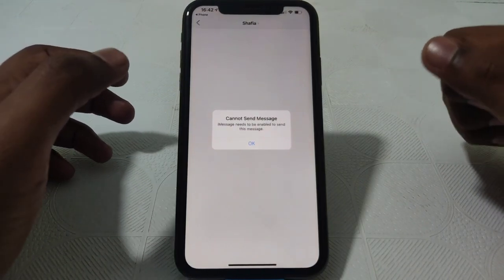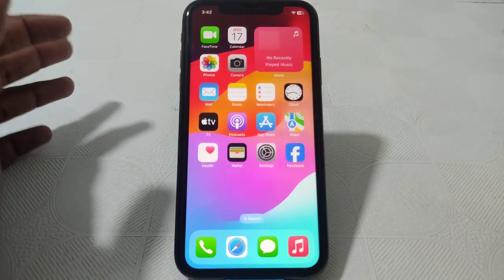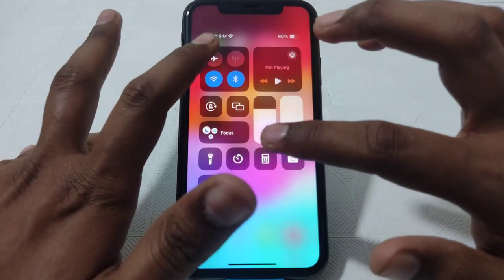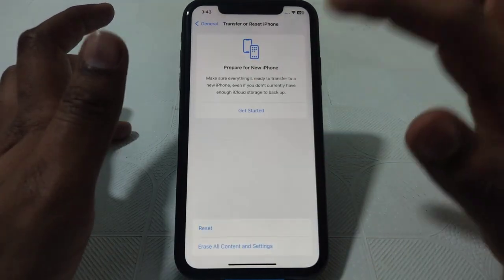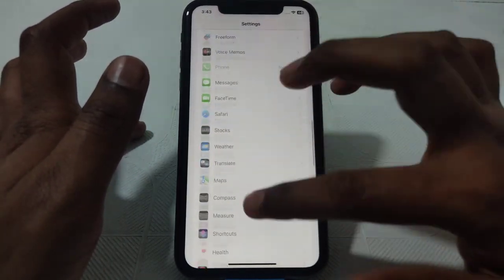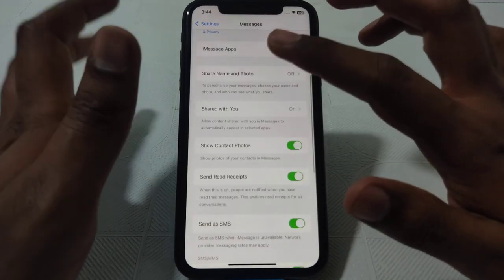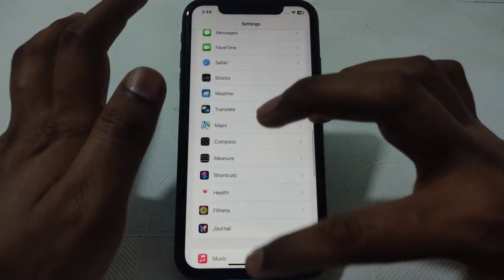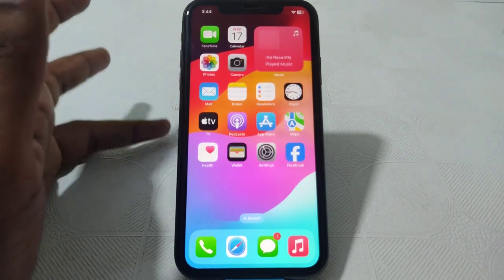how to fix cannot send message imessage needs to be enabled to send this message|iOS26|2026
Are you getting the "Cannot Send Message – iMessage Needs to Be Enabled to Send This Message" error on your iPhone? In this video, I'll show you how to fix cannot send message iMessage needs to be enabled to send this message on iPhone with simple step-by-step solutions.

Whether you're using the latest iPhone or an older model, this tutorial covers the most effective fixes to get iMessage working again.

What you'll discover in this video:

How to fix "Cannot Send Message – iMessage Needs to Be Enabled to Send This Message" on iPhone

Why iMessage is not working on your iPhone

How to enable and activate iMessage correctly

Fix iMessage activation and sending errors

Check Apple ID, network, and Messages settings

Solutions that work on the latest iOS versions

Tips to prevent iMessage issues in the future

1. how to fix cannot send message iMessage needs to be enabled to send this message on iPhone

2. iMessage needs to be enabled to send this message

3. cannot send message iPhone fix

4. iMessage not working on iPhone

5. how to enable iMessage on iPhone

6. iMessage activation error

7. fix iMessage activation

8. iPhone Messages app not working

9. Apple iMessage troubleshooting

10. iPhone text message error

11. iMessage sending failed

12. cannot send iMessage on iPhone

13. fix iPhone messaging issues

14. iOS 26 iMessage fix

15. iPhone message not sending

16. Apple Messages not working

17. how to activate iMessage

18. fix iMessage on iPhone

19. iPhone texting problem

20. iMessage error 2026